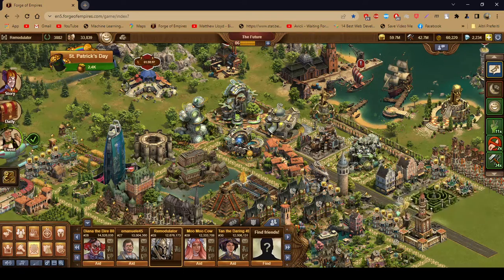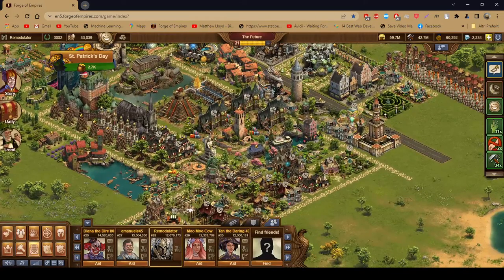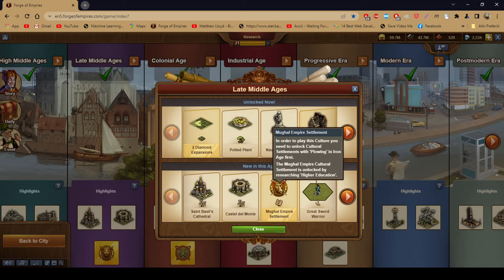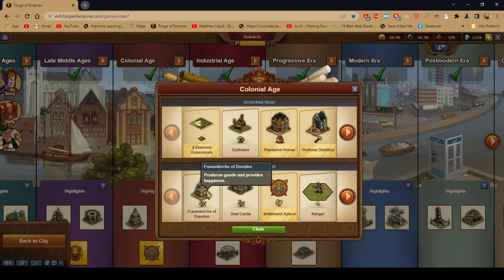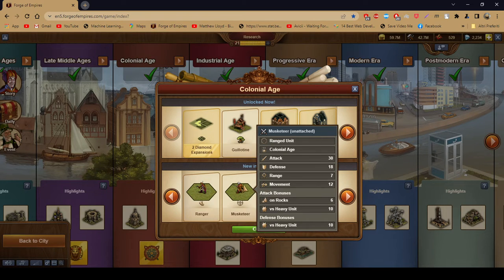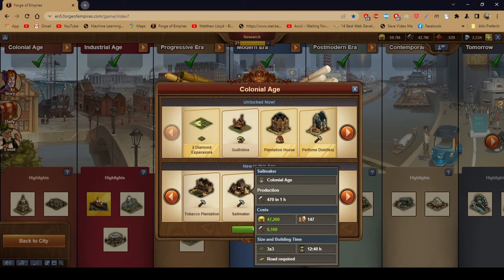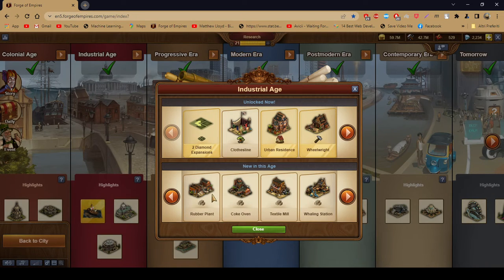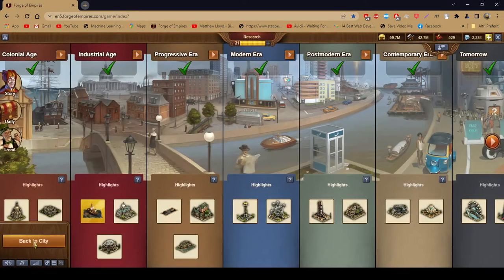The Remodulator Talks FoE - High Middle Ages to Industrial Age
Self Explanatory. My take on the High Middle Age to Industrial Age. The Progressive Era i will cover in another video